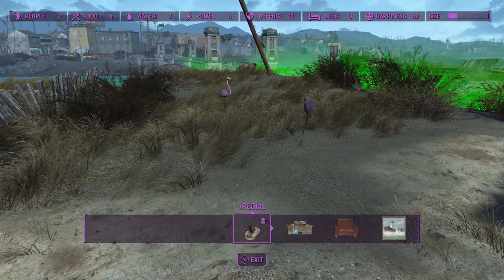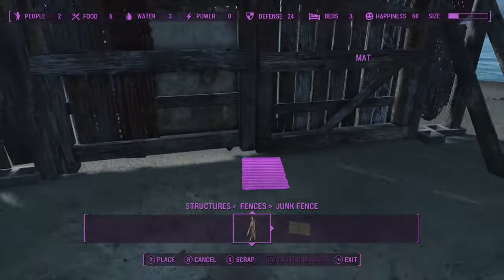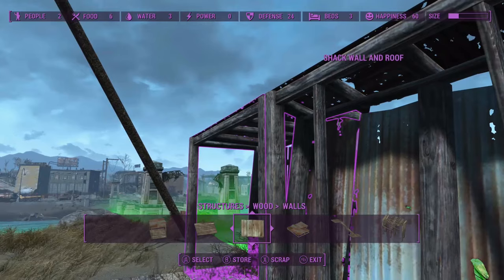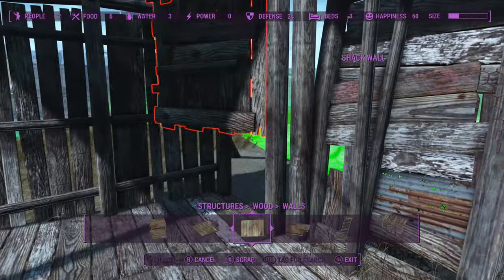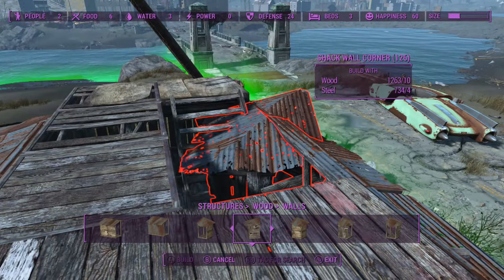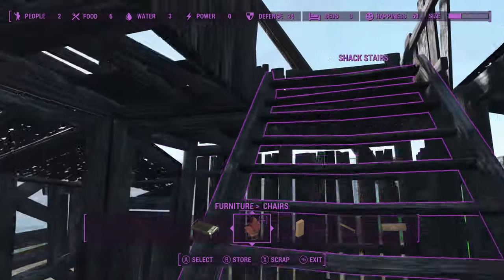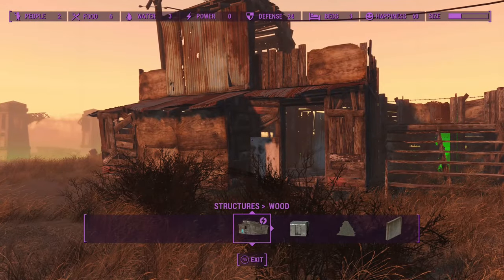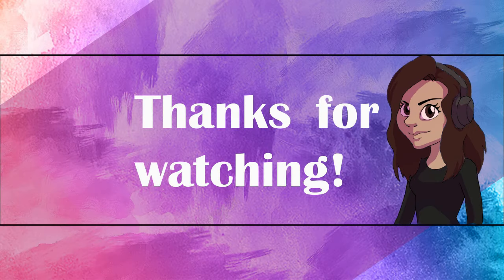Fallout 4 Build Series // Nordhagen Beach // Episode 1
Hey everyone!  I'm back with a new Build Series!  The highest voted for settlement for me to build was Nordhagen Beach, so here is the first episode.

The channel has just surpassed 1000 subs and I am over the moon!!  Thank you so so much!!